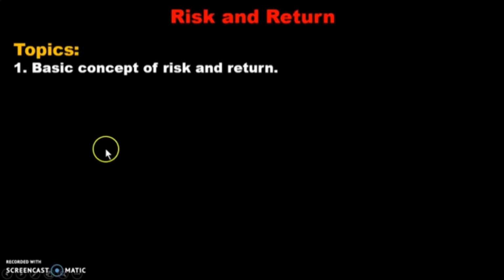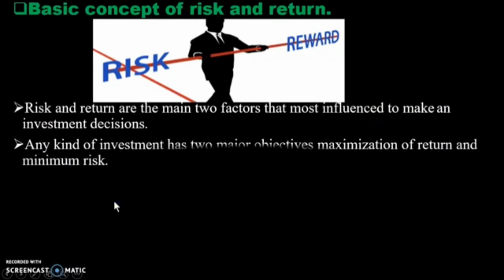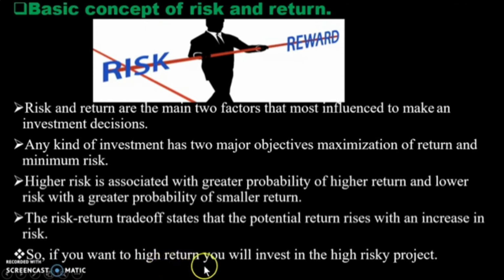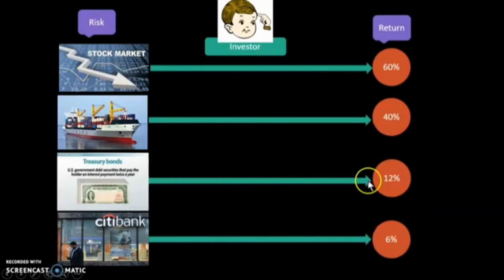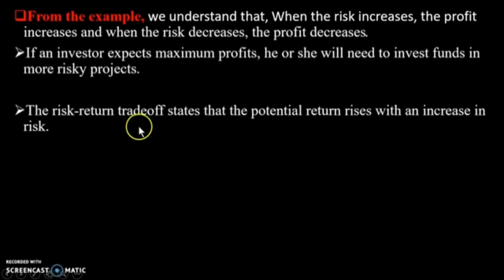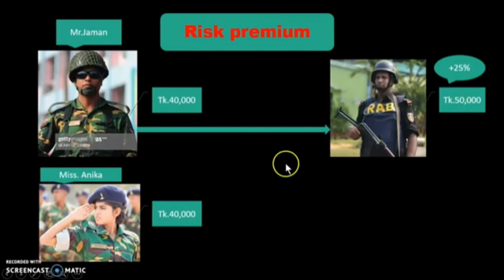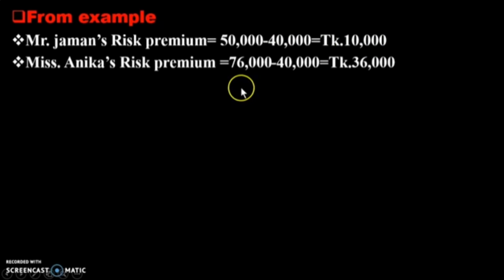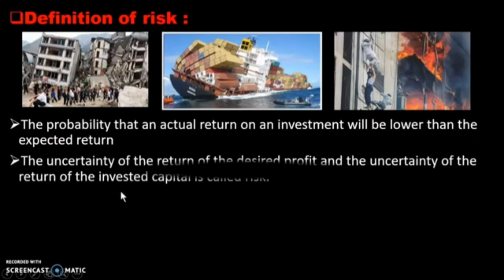Basic Concept of Risk and Return : lecture:1